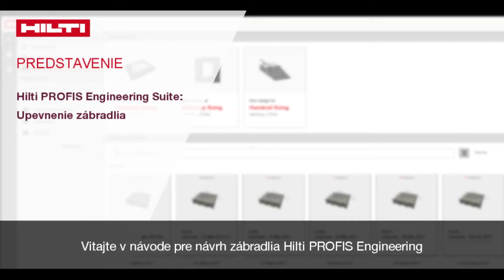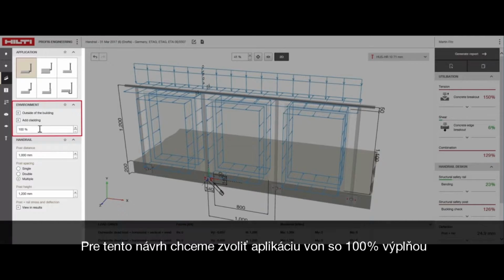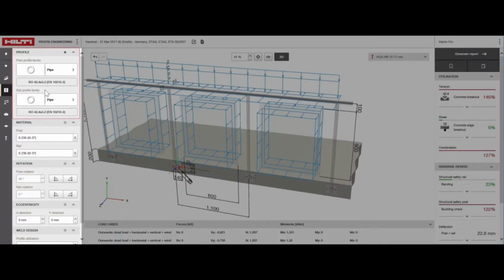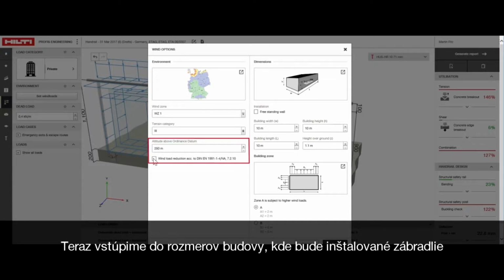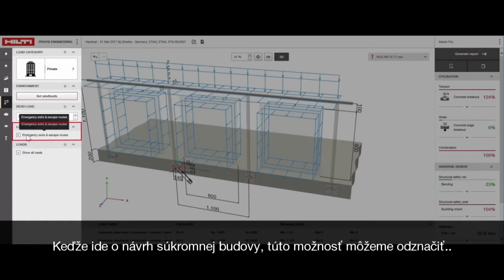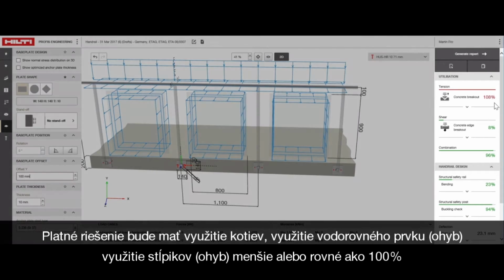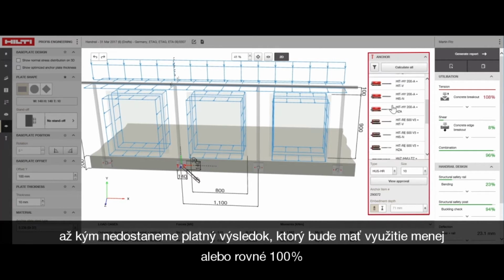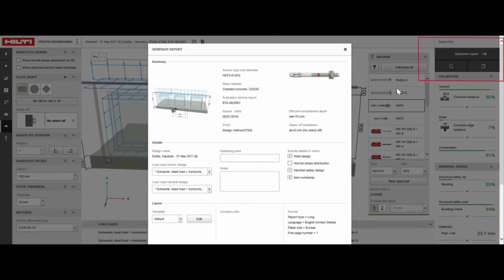Hilti PROFIS Engineering Suite - Upevnenie zábradlia